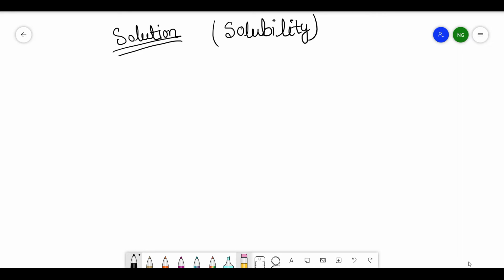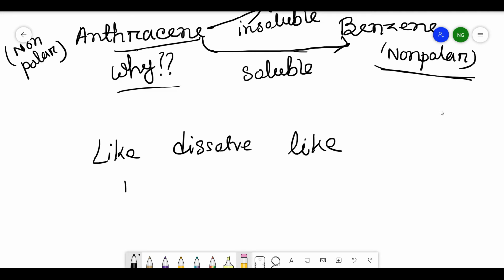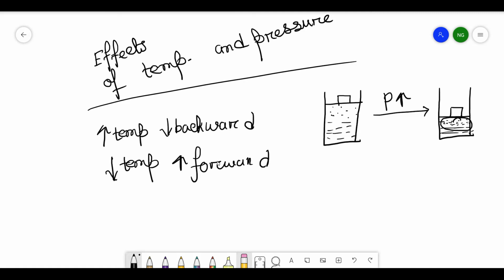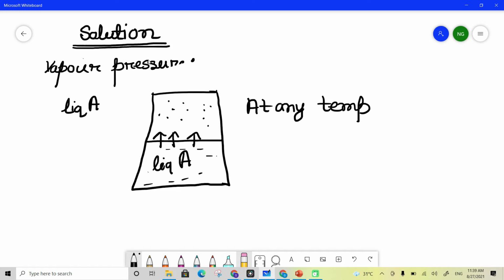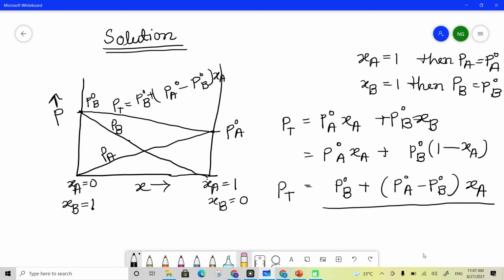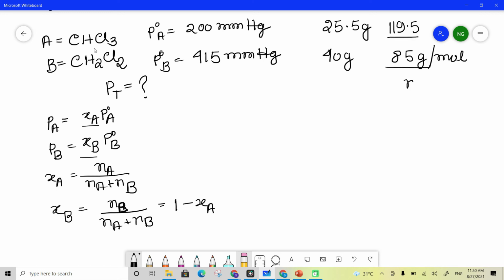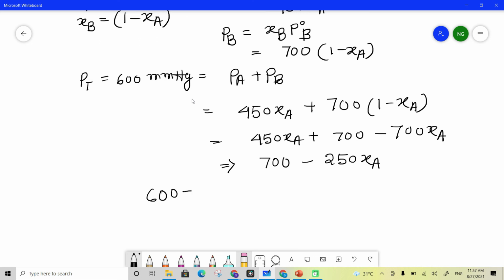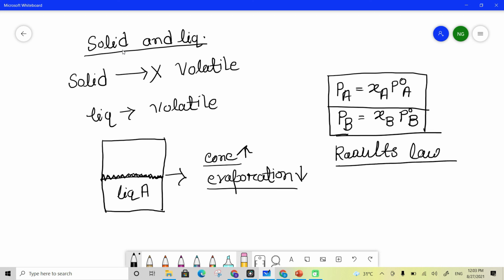NEET/JEE/AIIMS | Solutions(Vapour Pressure + Raoult Law ) Chemistry | NewtonGATE